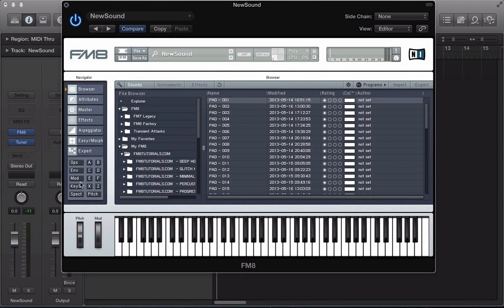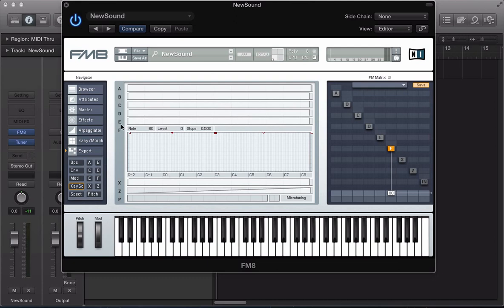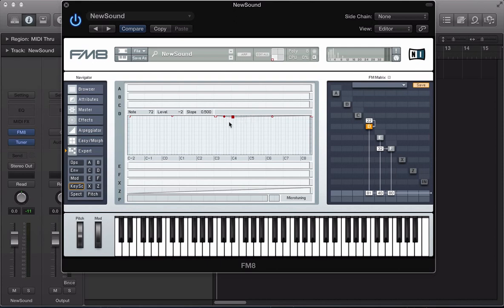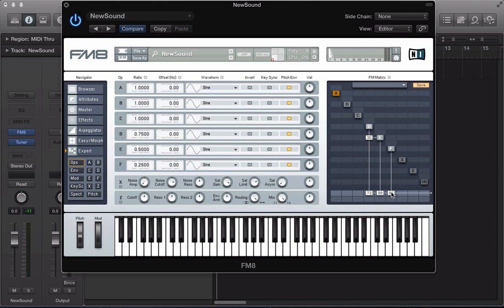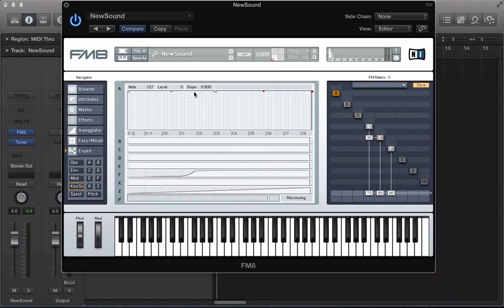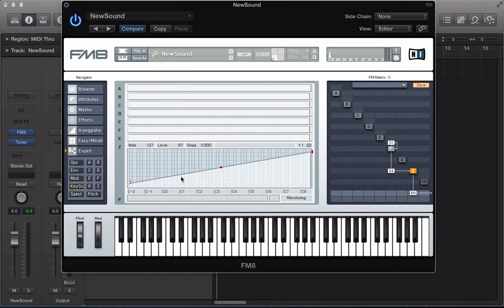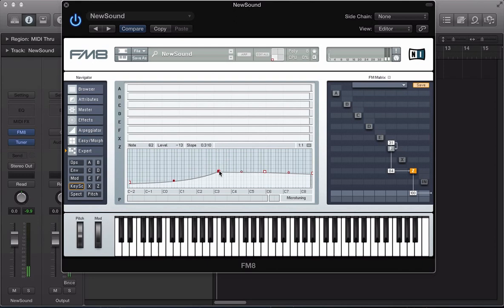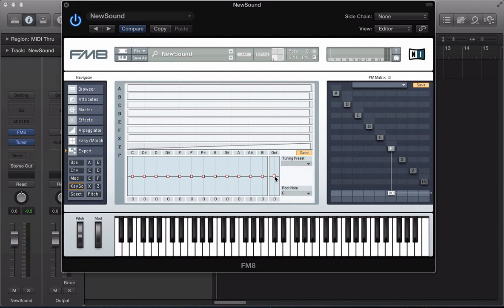NI FM8 - Keyscaling Tips and Tricks - How To Tutorial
One of the most useful features in FM8, is the FM8 keyscaling. I can't tell you how many times I have made a cool sound that only sounds right in a limited octave range. Making it not very musical or playable. Using the FM8 keyscaling feature is one way to solve that problem.

Most synths have a feature called Keytracking that allows you to change a synthesizer's parameters depending on which note the synth is playing. When positive keytracking is enabled for a parameter, the parameter increases for high notes and decreases for low notes (negative keytracking does the reverse). Most synthesizers include at least a couple of keytracking settings that will help make your sounds more playable. In FM8, it's called Keyscaling.

FM8 keyscaling allows you to have customizable control over the keytracking for both pitch, operator volume, cutoff value and noise level. Using this to your advantage can really bring life into your sounds. For instance, lets say you make a great lead sound and want to play a riff that spans a couple octaves, but the bass range is overtaking the lead range. You could try turning down the volume of the operator(s) that are making the bass sound, but that will also effect the timbre of your entire sound. Instead, use the FM8 keyscaling for the problem operators. In this example, they would be the ones that are generating the low end. All you do is open that operator up in the FM8 keyscaling tab and turn down the curve, which is fully customizable, in the range of the bass notes you are playing. And just like that, your problem will be solved!